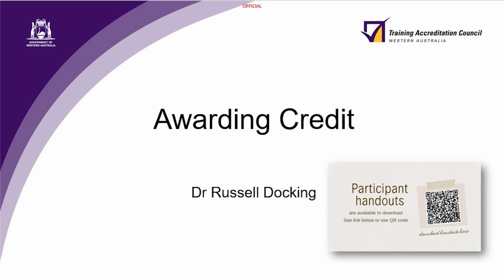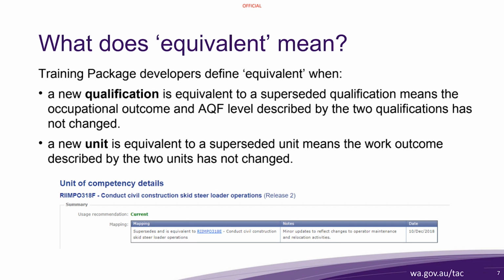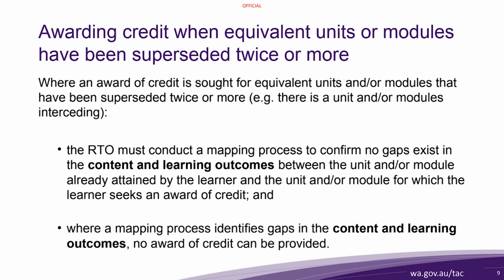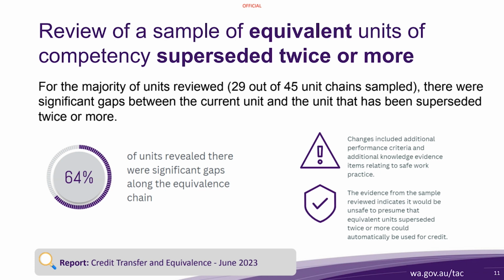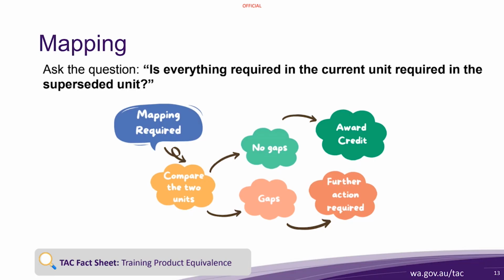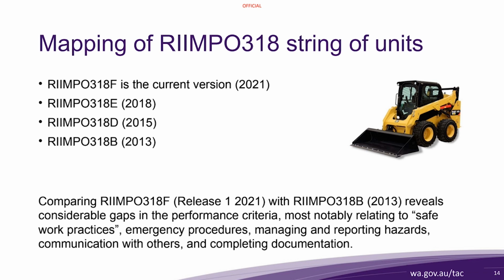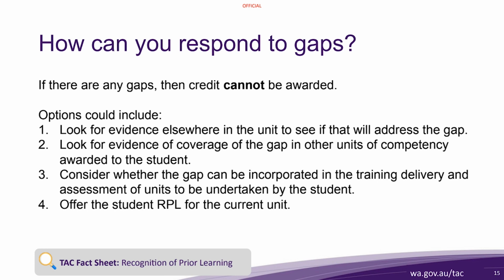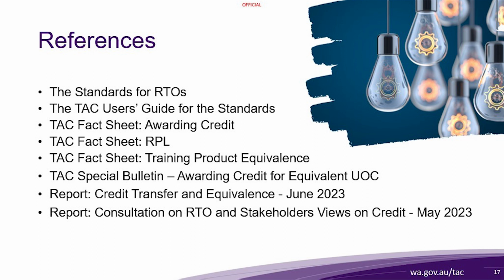Awarding Credit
This webinar was originally delivered by Dr Russell Docking on 4 September 2023 but has been updated to reflect TAC's position regarding pre-requisites.   'RTOs can award credit where Training Package or accredited course developers have determined equivalence where the unit and/or modules already attained by the learner immediately precedes the unit and/or module for which credit transfer will be awarded, this is regardless of any pre-requisite conditions.'

This webinar provides information on:

*What is ‘credit’ and when is credit possible;
*What does ‘equivalent’ mean;
*Awarding credit when successive versions are  ‘Equivalent’;
*Awarding credit when equivalent units or modules have been superseded twice or more;
*What could be considered a gap;
*Conducting mapping; and
*Responding to gaps.